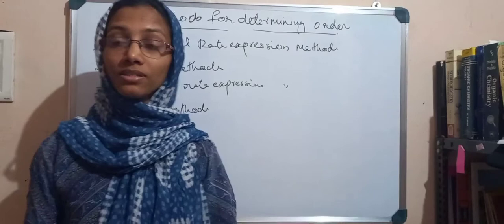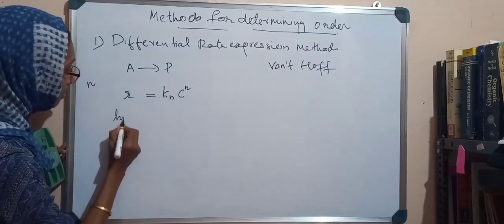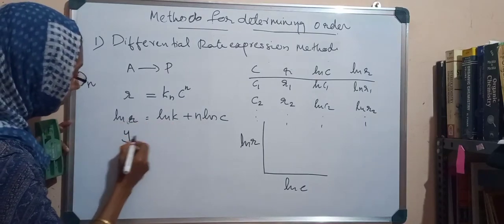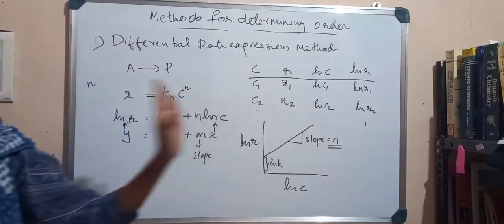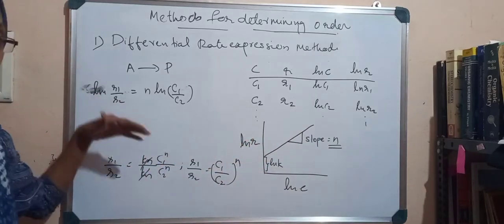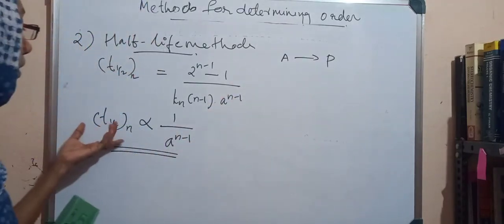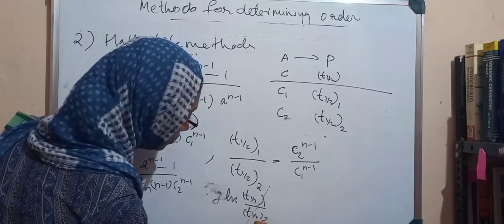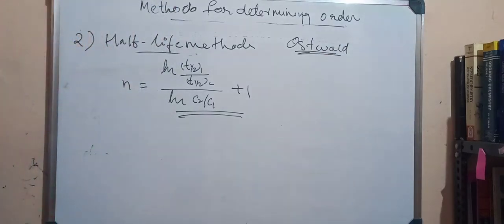DETERMINATION OF ORDER OF REACTIONS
Differential rate expression &Half life method